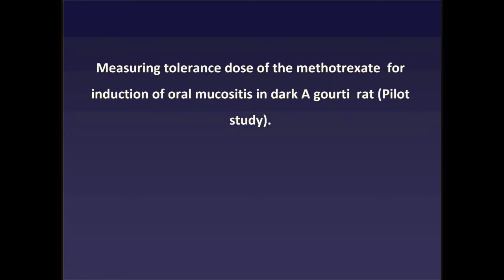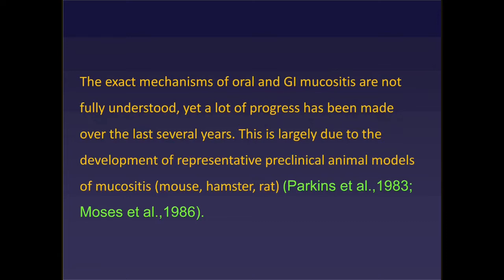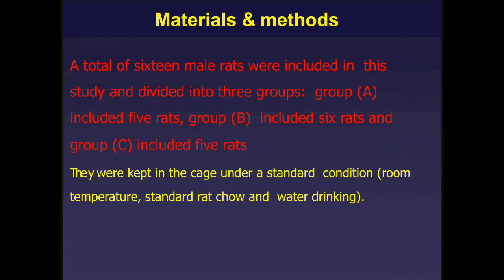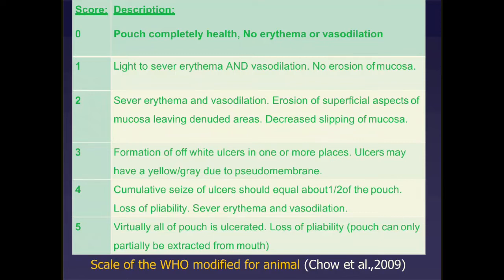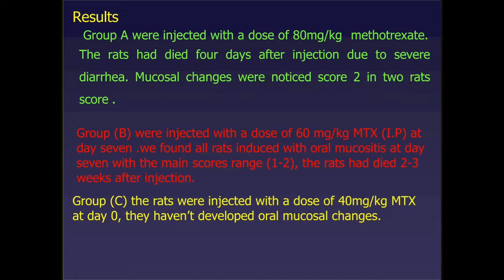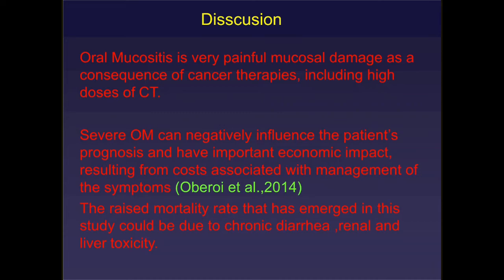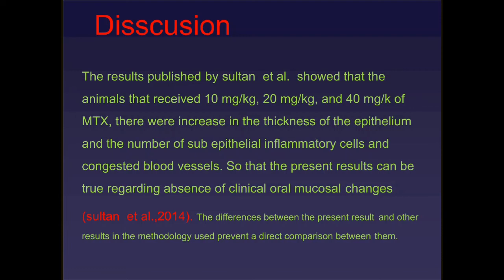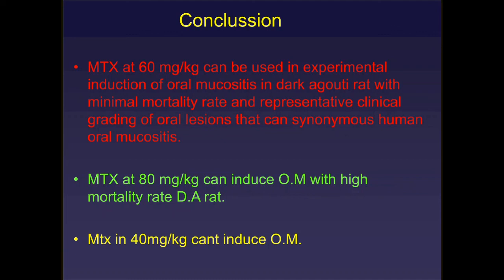Measuring Tolerance Dose of the Methotrexate for Induction of Oral Mucositis in Dark a Gourti Rat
Authors: Dr. Bahaa A. A. Had, Dr. Jamal N. Ahmd

Abstract: Oral mucositis severe side effect, caused by treatment with radiotherapy and chemotherapy (CT) for cancer. Major progress has been made in recent years in understanding the mechanisms of oral and enteral mucositis. This progress is largely due to the development of representative laboratory animal models of mucositis. A total of sixteen rats were included in this study and divided into three groups: group (A) included five rats, group (B) included six rats and group (C) included five rats. group A were injected with a dose of 80mg/kg methotrexate (MTX) cytotoxic drug with a single intraperitoneal (I.P) injection at base line time (day zero). Group (B) were injected with a dose of 60 mg/kg MTX (I.P) at day zero, group (C) the rats were injected with a dose of 40mg/kg MTX at day zero. There was a statistical significant negative correlation that correlates the doss of MTX with the mortality duration of rats among the plot experimental study groups. We found all rats induced with oral mucositis at day seven with the main scores range (0-2); The rats had died 21 days after treatment.